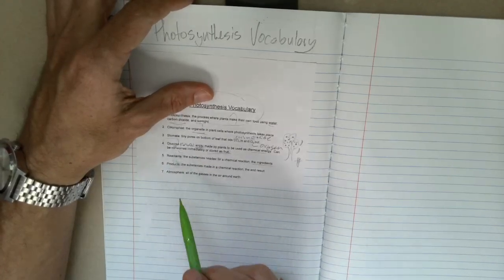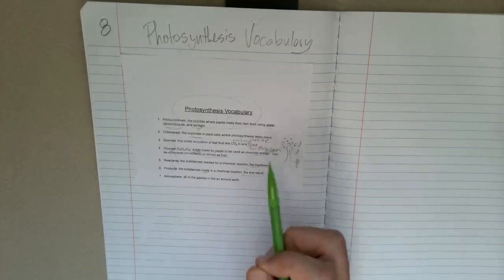PHO - Vocabulary & What is your job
This video will go over your vocabulary words for photosynthesis and discuss how each part of the plant is involved in the process of photosynthesis.